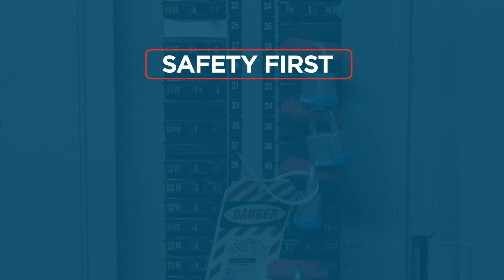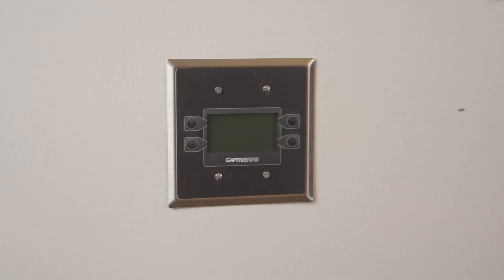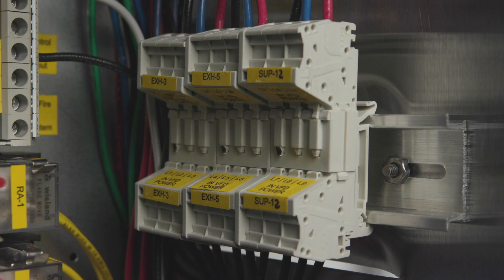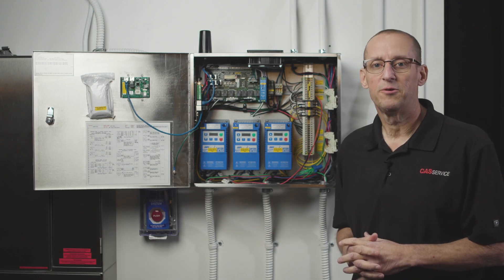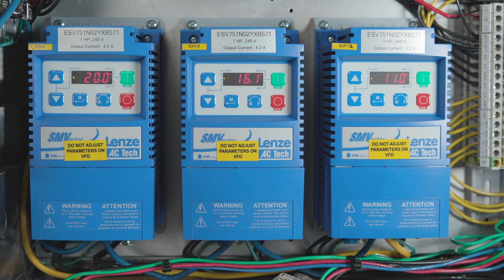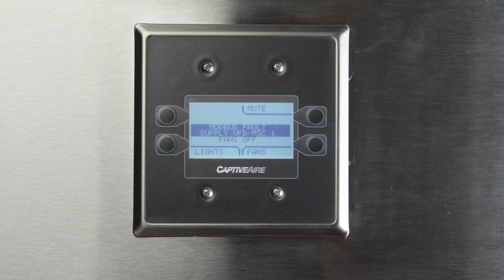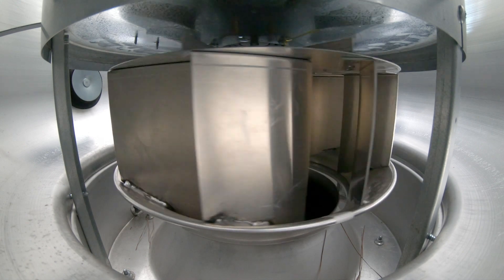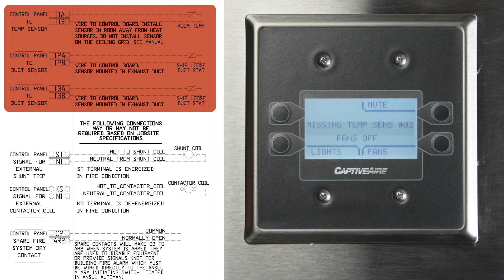Hood Control Package Start-Up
CASService explains how to safely apply power to a new hood control package to avoid expensive damage, and provides some general information on common start-up faults.

00:00   Intro
00:20   Safety
00:40   Hood Control Package
01:29   Wiring Diagram
02:37   ECP Setup
02:56   VFDs
03:51   Applying Power
05:42   Closing